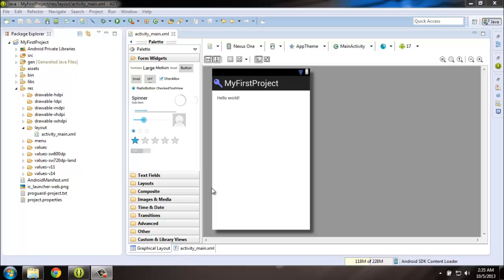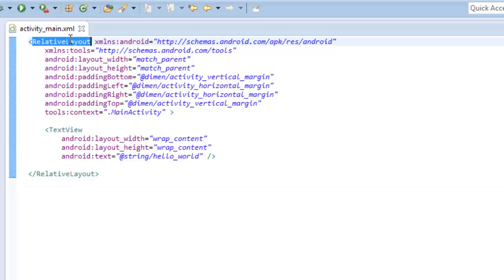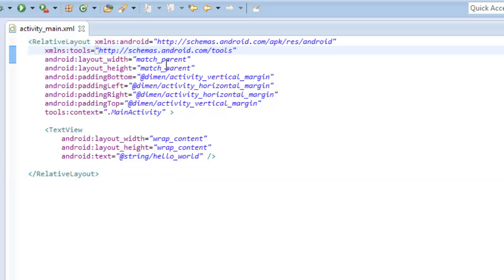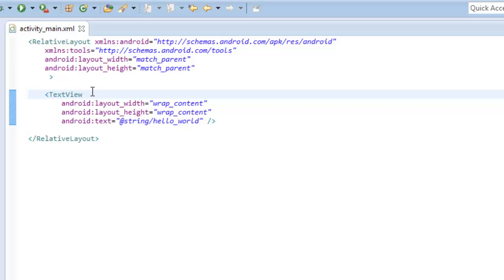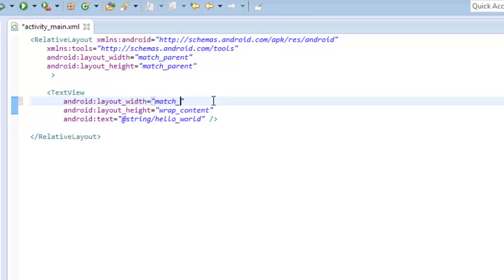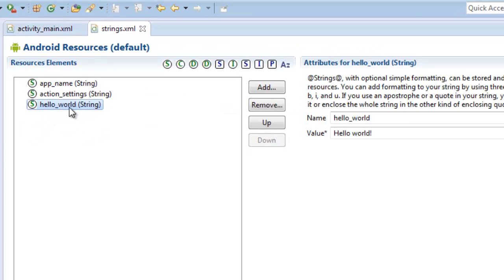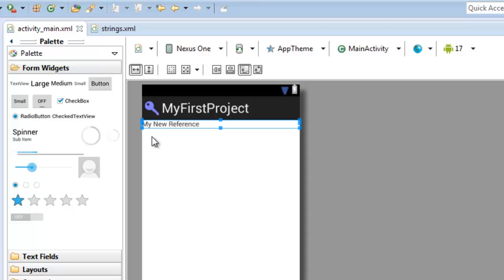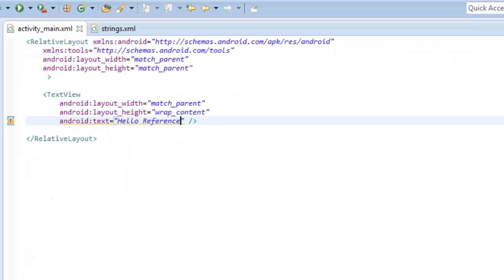Android Tutorial 3-Starting with XML Programming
Android Tutorial 3- A general introduction to xml and its attribute such as width,height